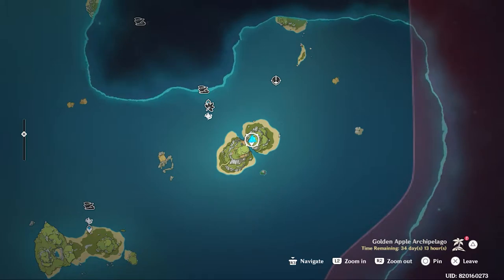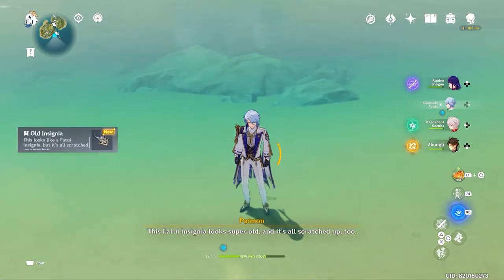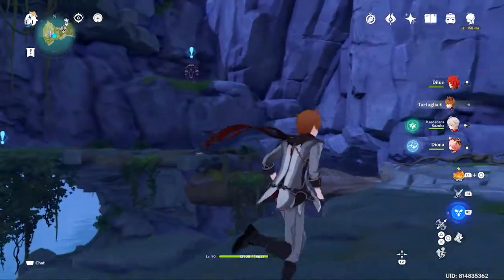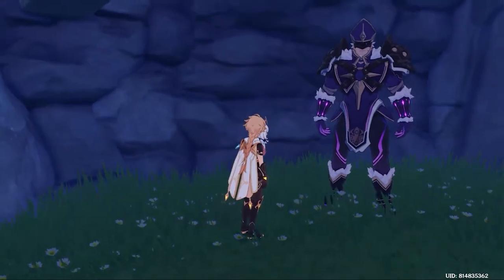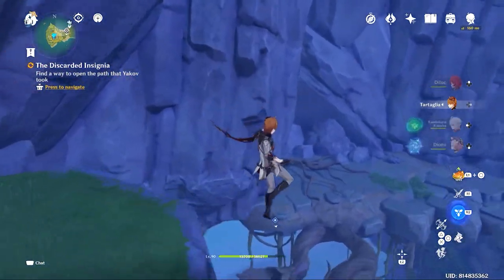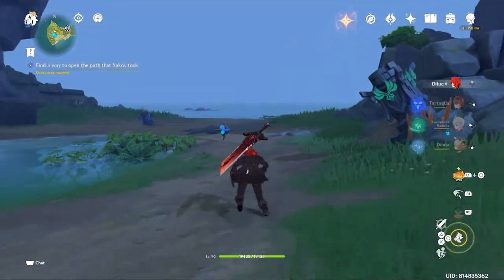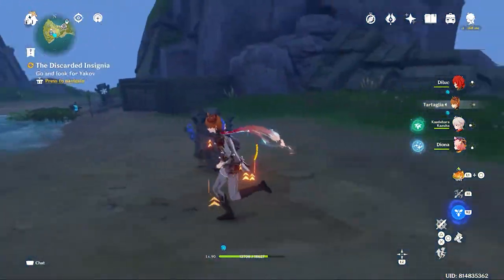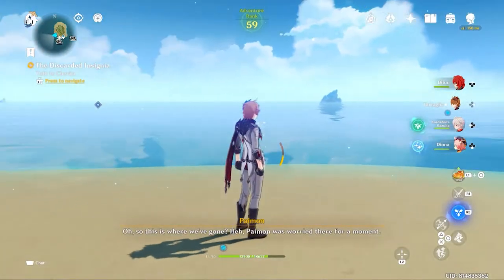Discarded Insignia World Quest ( Misplaced Conch Quest) 30 Primogems !! GENSHIN IMPACT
This world quest is pre-quest for the misplaced conch quest after completing this quest and the misplaced photo quest you can do the last quest.